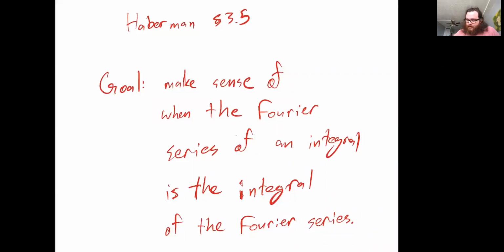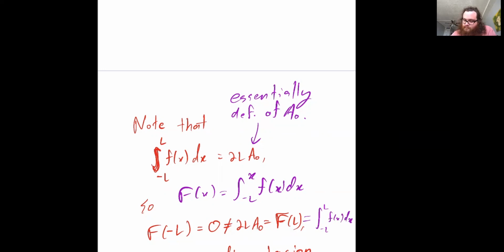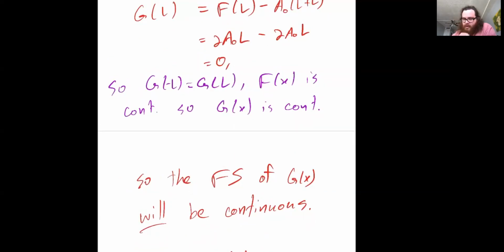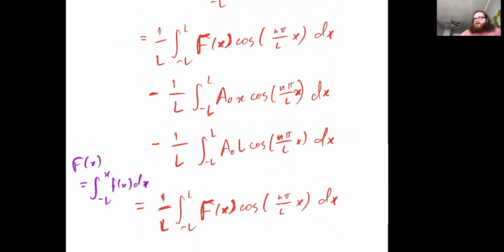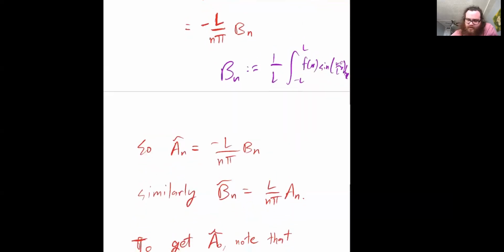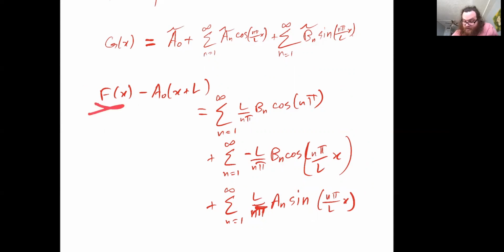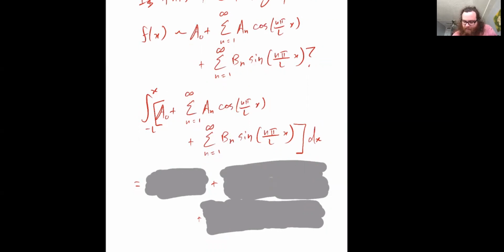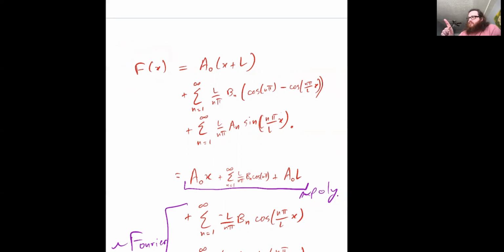[OLD] Haberman 3.5 - Integration of Fourier series